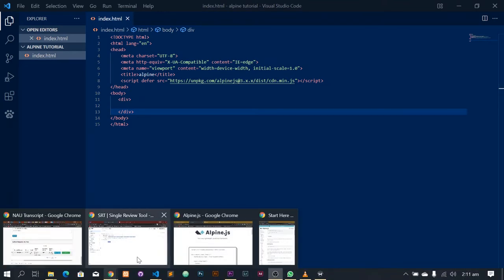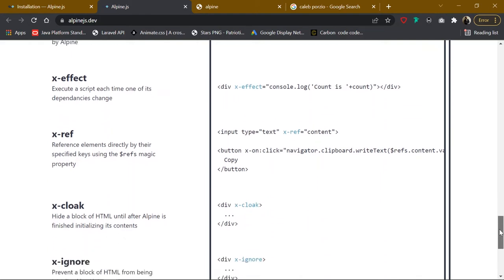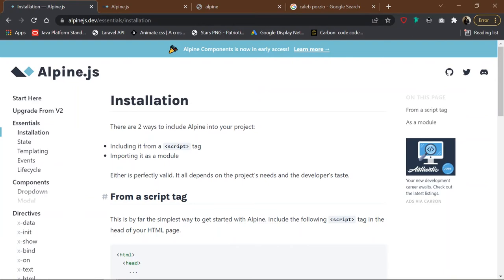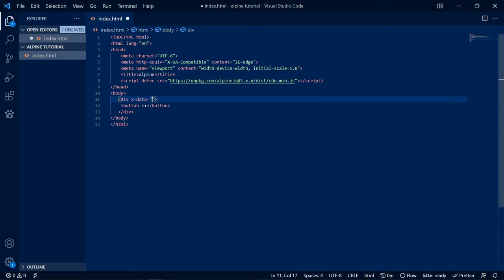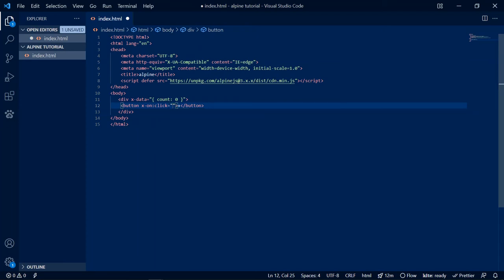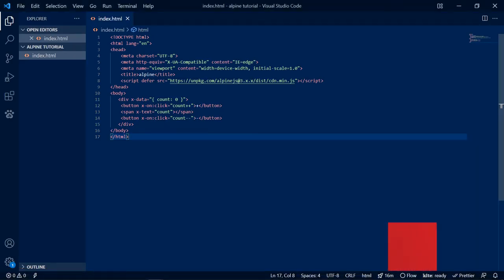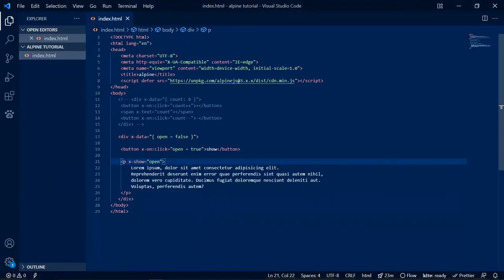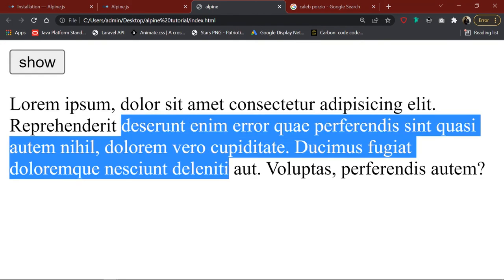Alpine Js introduction Tutorial - Episode 1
Learn Alpine.js which is a JavaScript minimal rugged and light weight framework.